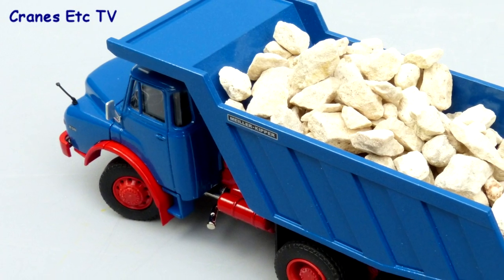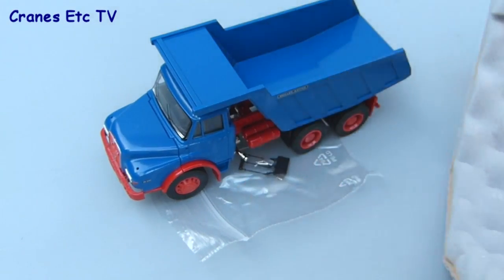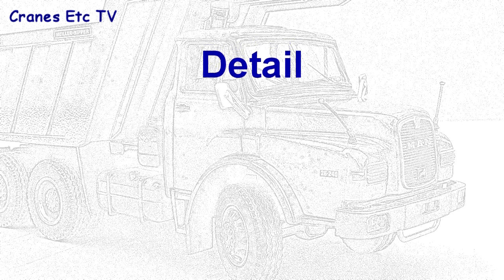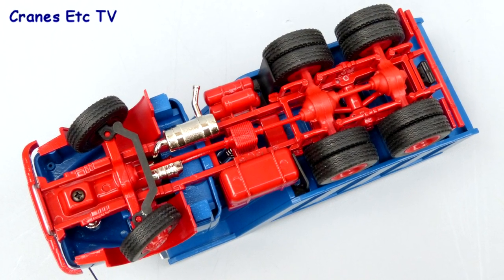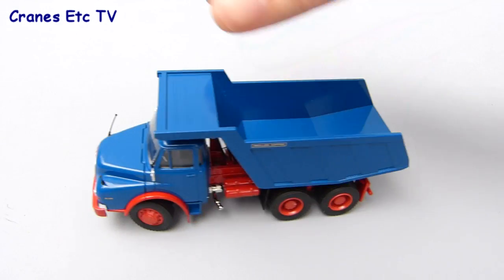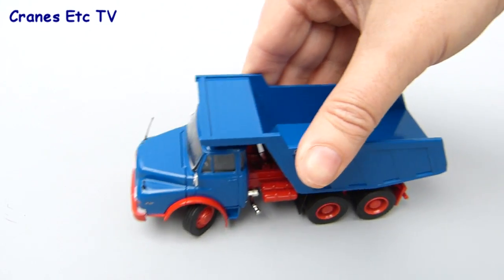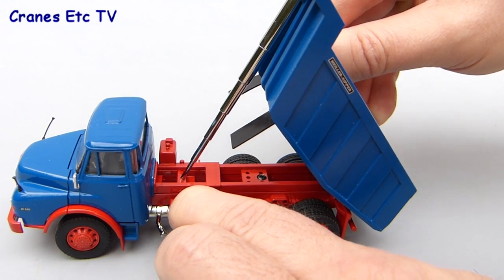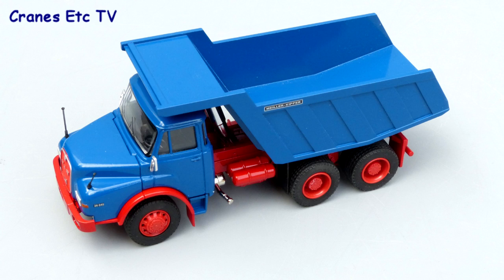Conrad MAN DHAK 26.240 Tipper by Cranes Etc TV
This the Cranes Etc TV review of Conrad's 1/50 scale model of the MAN DHAK 26.240 Tipper.  The model number is 1050/01.  The full review is on the Cranes Etc